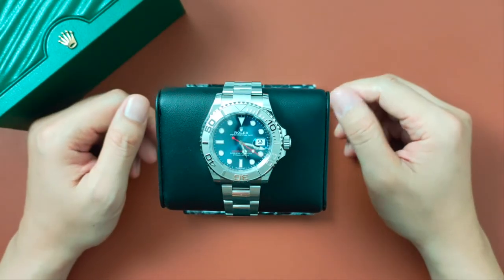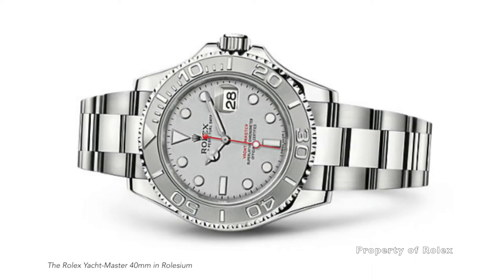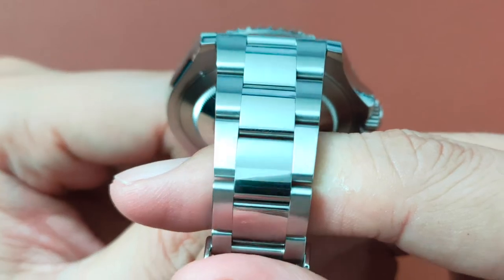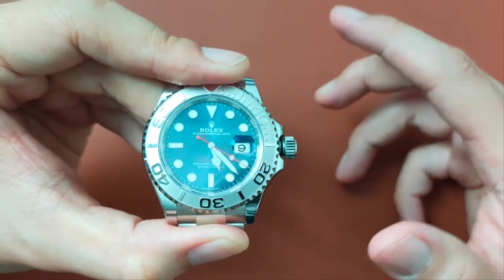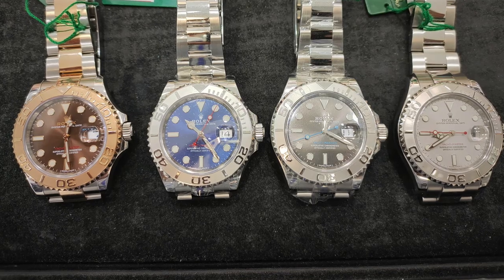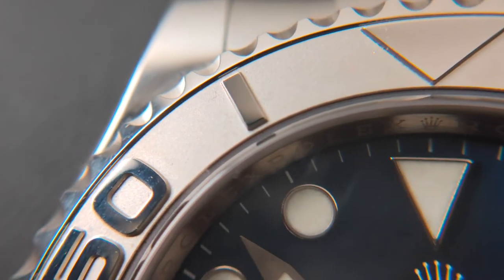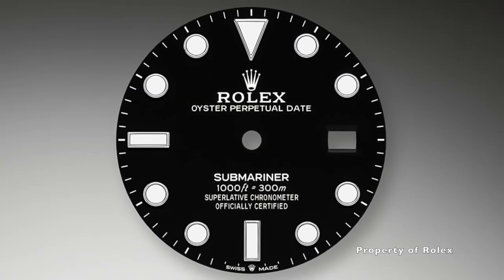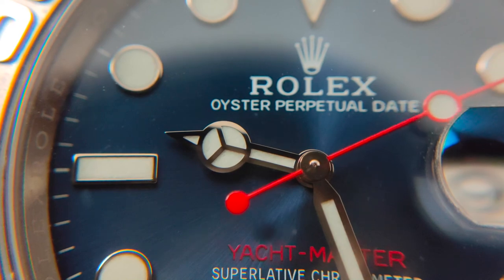REVIEW: The Rolex Yacht Master 116622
Reviewed Rolex Yacht-Master 116622: Why I chose blue & 12 reasons it's better than Submariner.